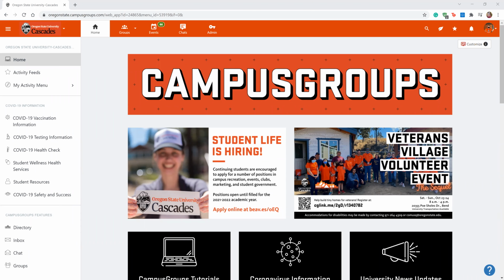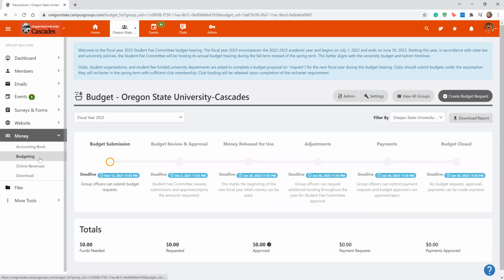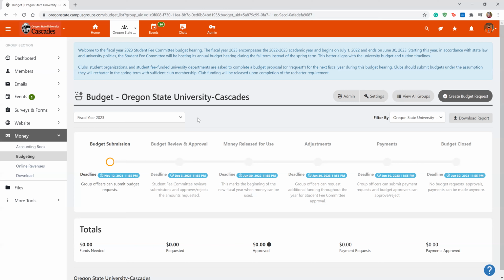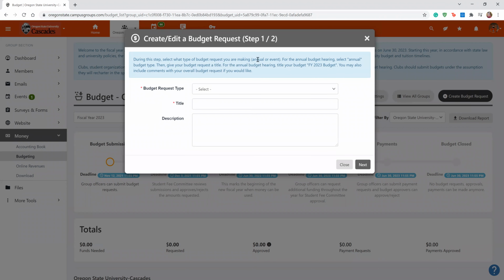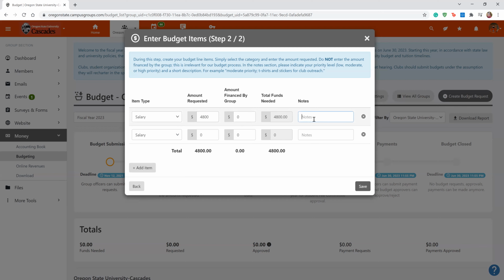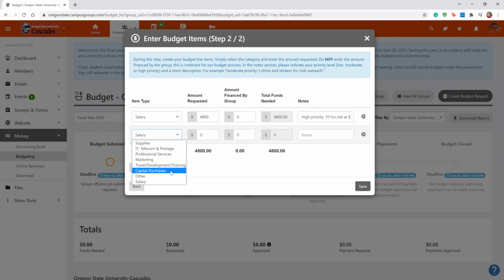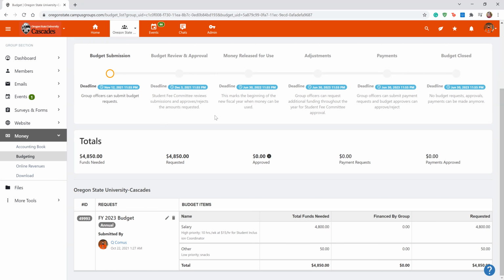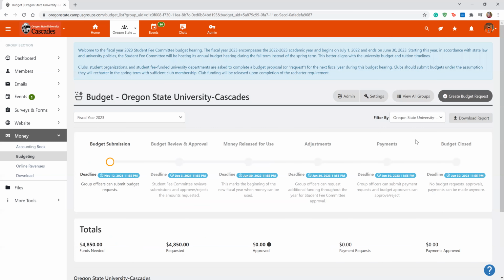FY 2023 Budget Request Tutorial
Contact Quentin Comus or Elizabeth Banderas with questions.